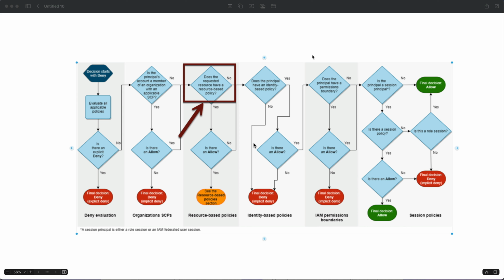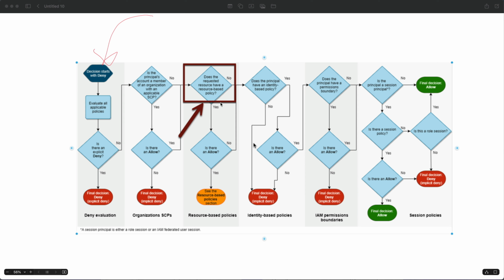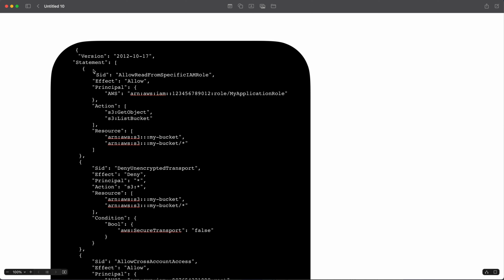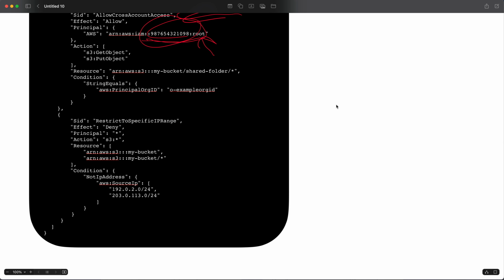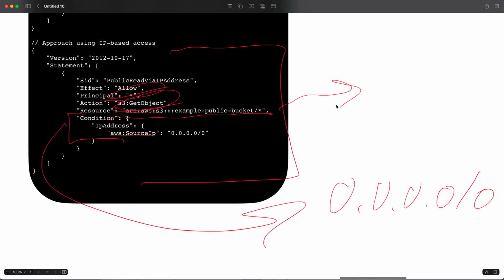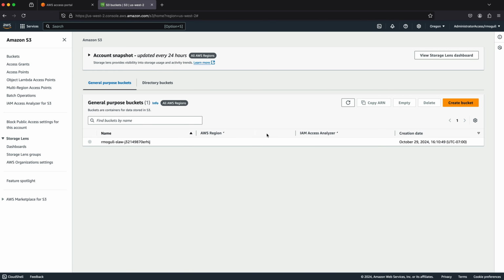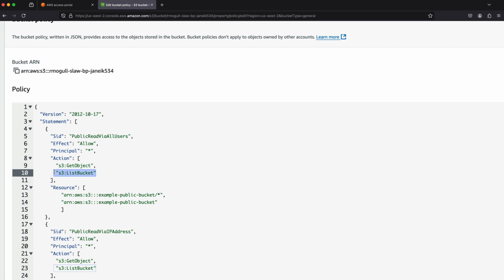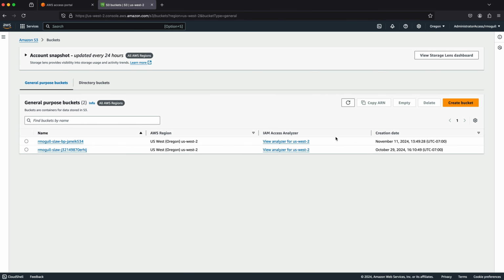Accidentally Expose All Your Stuff on S3 with a Bucket Policy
Last week we learned how to misconfigure S3 ACLs. This week we get to learn how to misconfigure bucket policies. It's important to learn why we don't run with scissors.